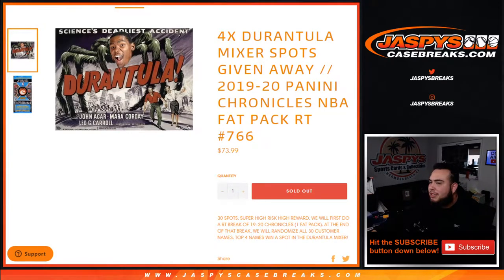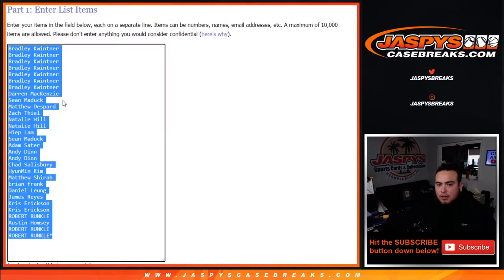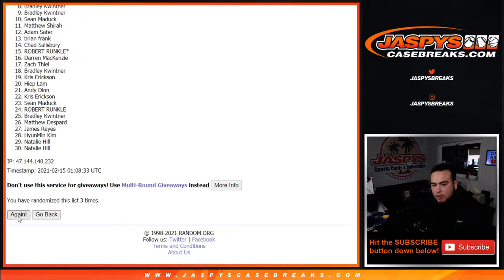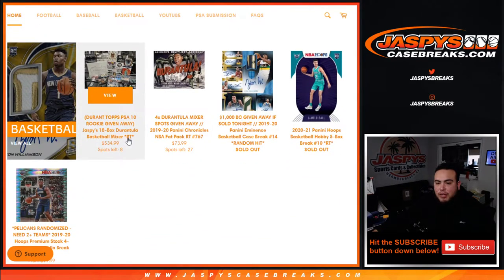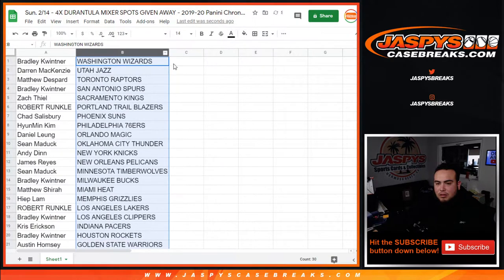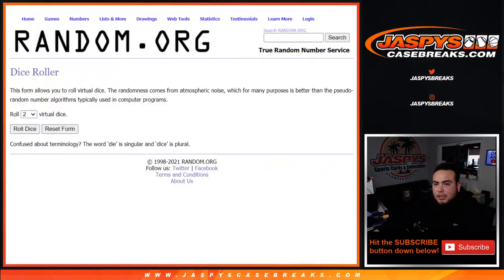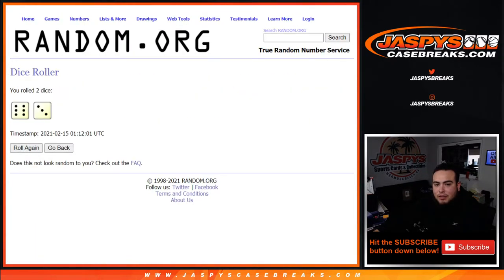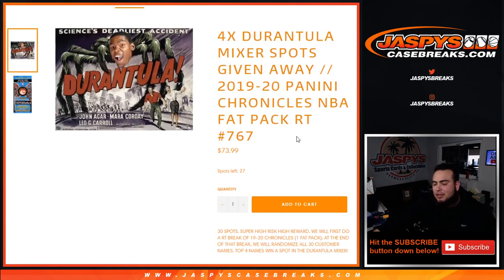Sun. 2/14 - 4X DURANTULA MIXER SPOTS GIVEN AWAY - 2019-20 Panini Chronicles NBA Fat Pack RT #766